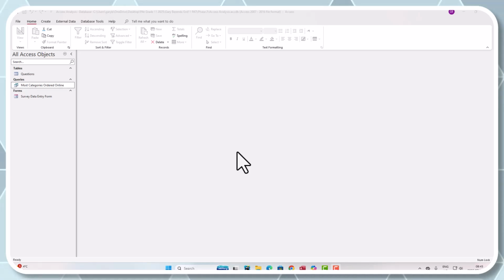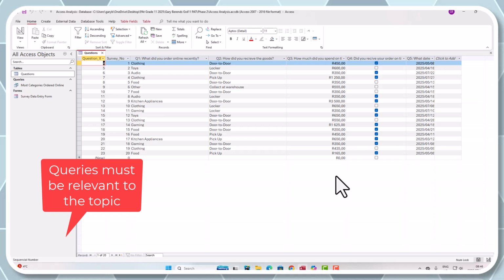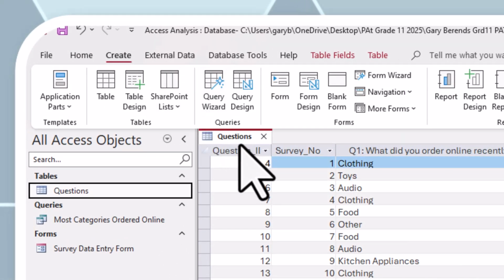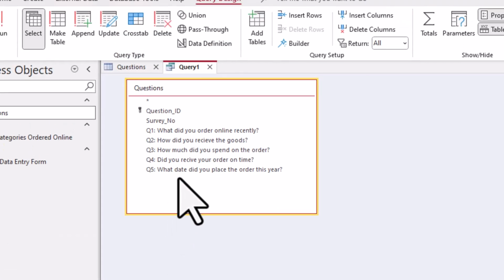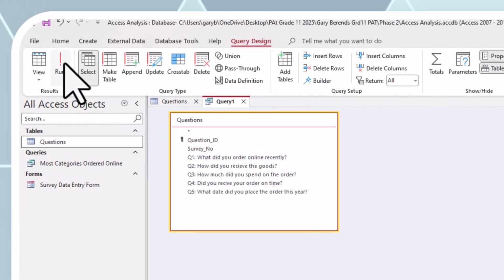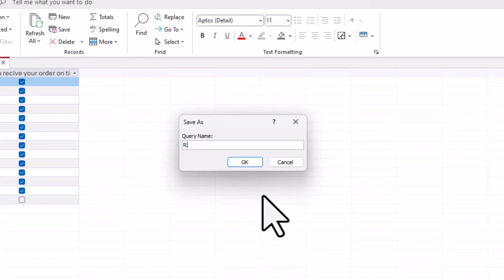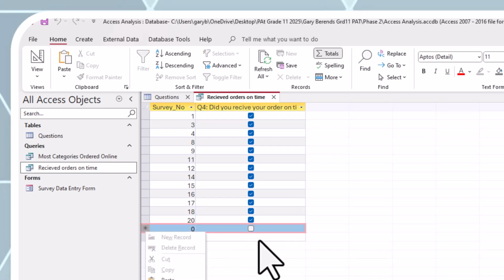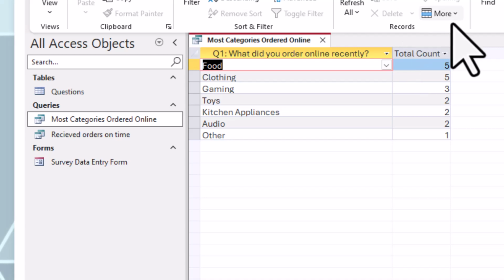Grade 11 PAT Phase 2 - MS Access Tick Boxes Query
📌 Mastering Your PAT 2025:  Comprehensive Training Series
Are you ready to excel in your Practical Assessment Task (PAT) for 2025? This training series is designed to guide you step-by-step through every aspect of completing your PAT successfully. Whether you're feeling overwhelmed or just want to refine your approach, these videos cover everything you need to know!
🔍 What You’ll Learn:
✅ A complete breakdown of the PAT requirements
✅ How to conduct effective research and data collection
✅ Structuring your project for maximum impact
✅ Tips for analyzing and presenting your findings
✅ Common mistakes and how to avoid them
✅ Finalizing and submitting a top-quality PAT
This series goes beyond just theory—it provides practical insights and real-world strategies to help you approach your PAT with confidence. Learn from clear, structured explanations and expert tips that will make your project stand out!